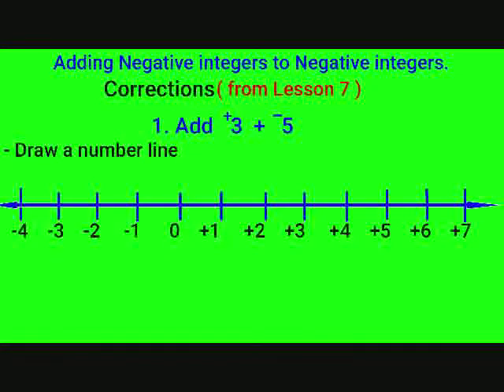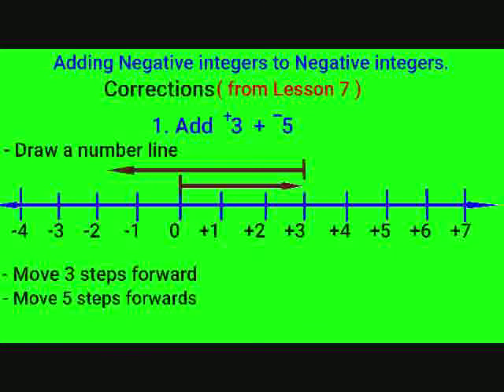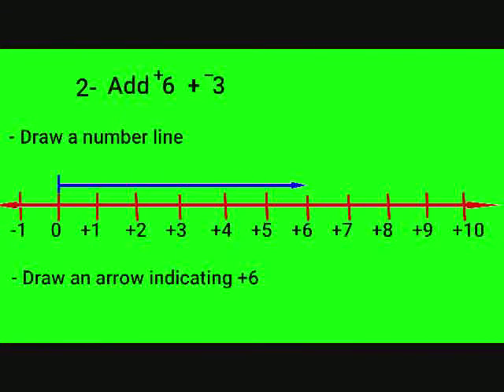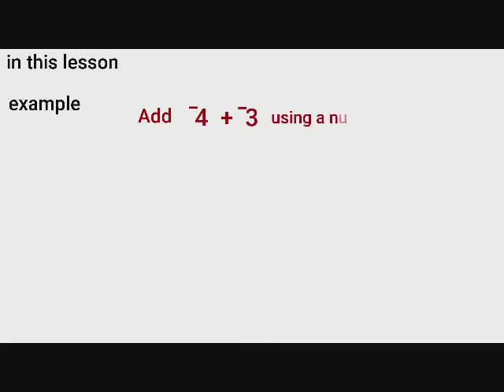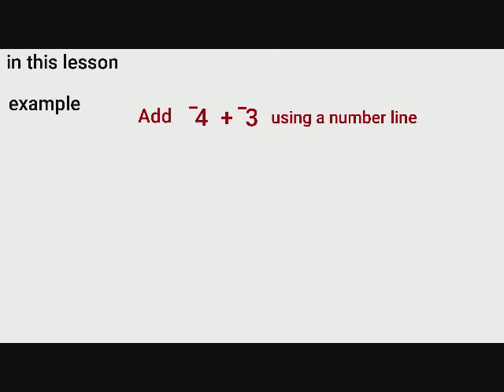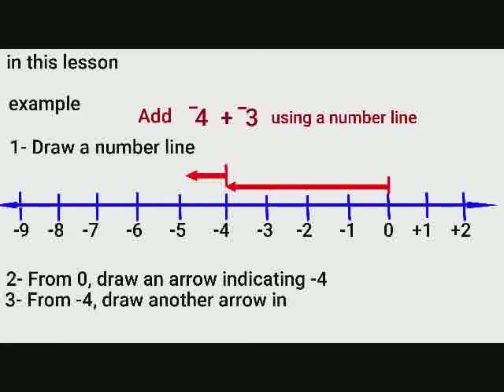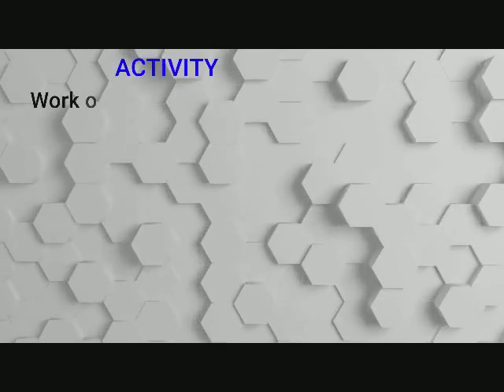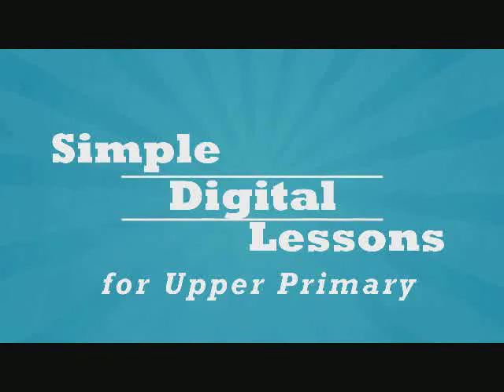Math Lesson-8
Subtraction of integers on a number line